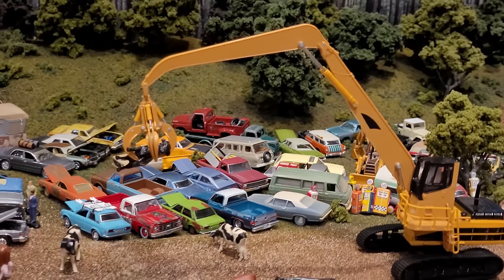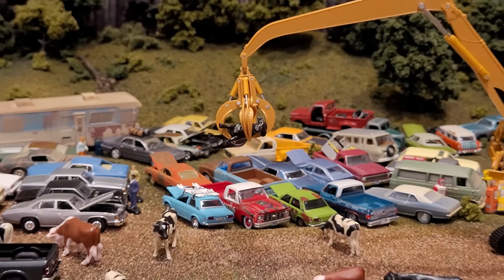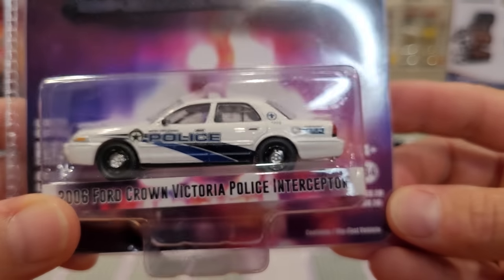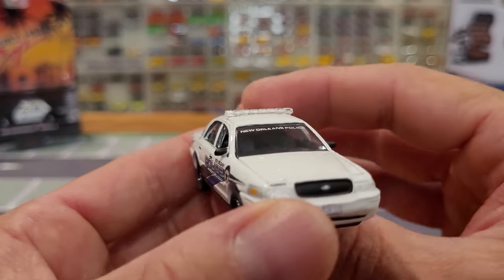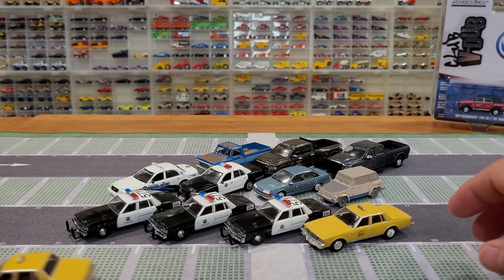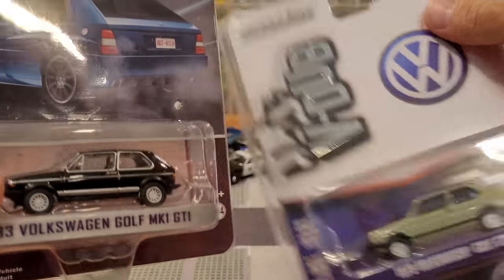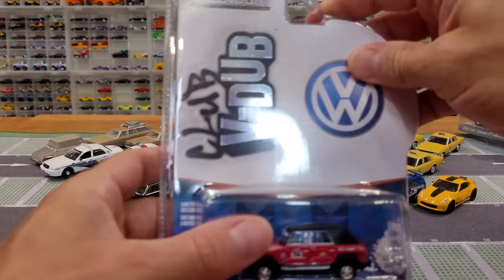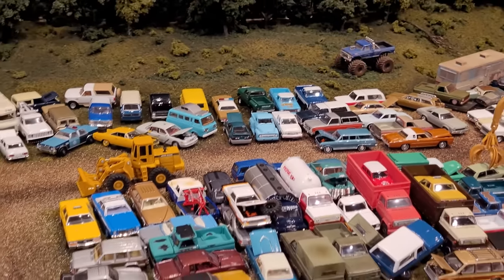CATTLE PROBLEM! Yellowstone Dutton Ranch at Sam's Salvage Yard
There is an interesting situation that developed at Sam's Salvage Yard, the 1/64 scale diorama junkyard filled with diecast cars and trucks. A herd of cows and cattle were observed milling about the wrecked automobiles and causing some concern to the scrap yard owner. Not to worry though! The Dutton Ranch is just down the road in Yellowstone, and the cowboys and ranchers were more than happy to lend a hand, showing up to the yard with their Dodge Ram Heavy Duty Pickup Trucks. Unfortunately, things quickly escalated quickly, and before anyone new it there was a Caterpillar Dump Truck and a Material Handler called in for support. Meanwhile, Sam is looking at scrapping some very detailed Greenlight cars and trucks fresh from the review video that takes place in this show. Some of the many awesome vehicles reviewed today include Greenlight Hollywood series 38 and 39, Greenlight Hot Hatches, and so much more! There are some awesome cars and trucks in these sets, including some highlights like the Beverly Hills Cop 1981 Chevy Impala police car, Brady Bunch 1969 Plymouth Satellite Wagon, a 1979 For Mustang Cobra, a 1979 VW Golf GTI, and a 1975 Volkswagen Rabbit. Enjoy the show!